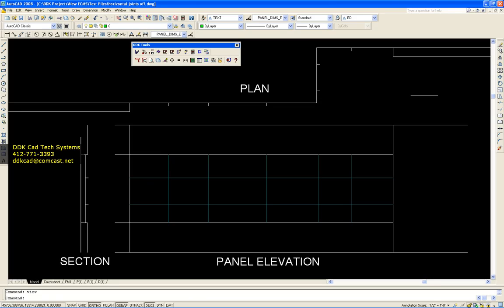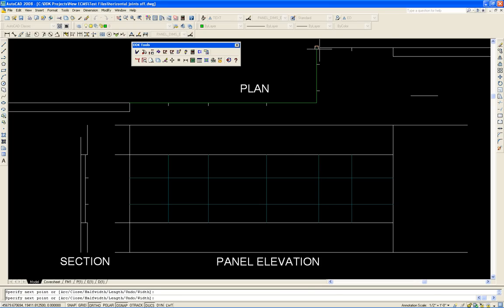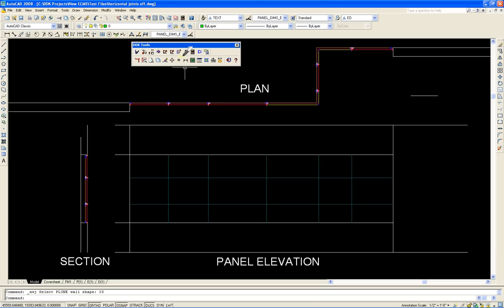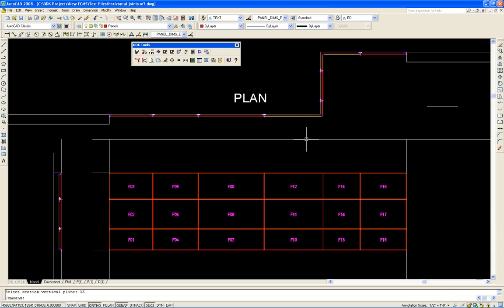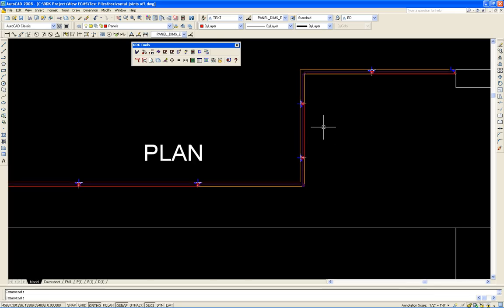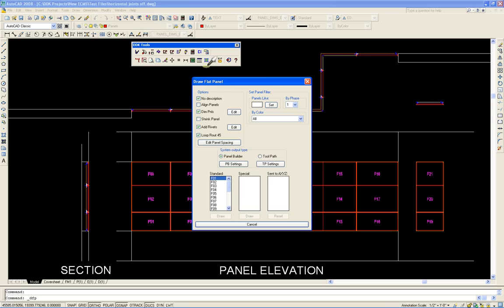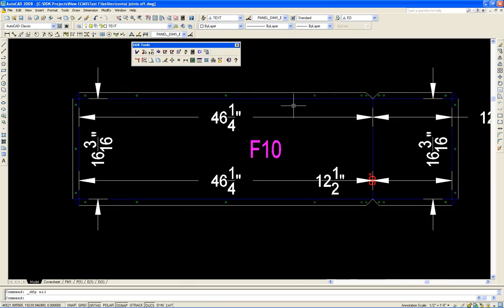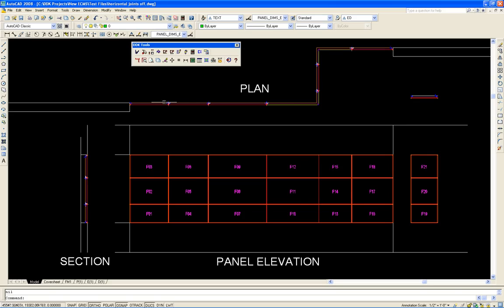ACM software for AutoCAD - Automatic Wall Joints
The Composite Panel Builder automatic wall joint feature shows how to create composite panels along a plan and section.  Also how to project the elevation view of these panels.